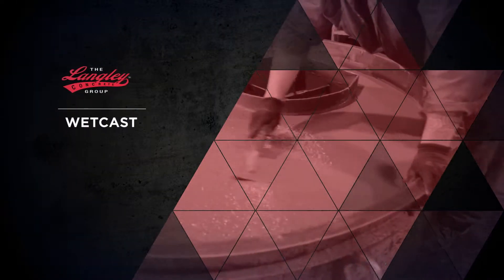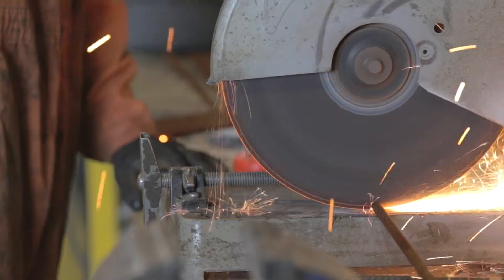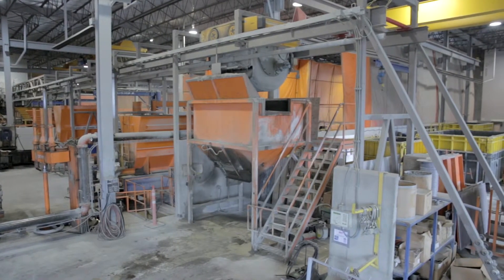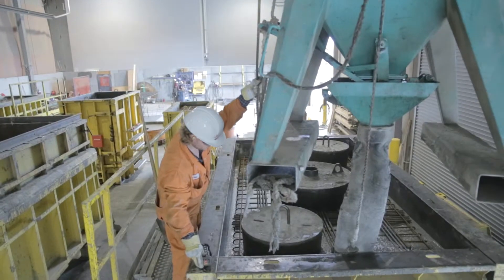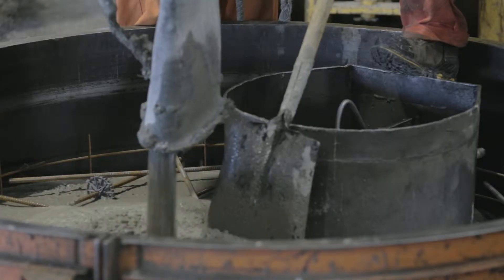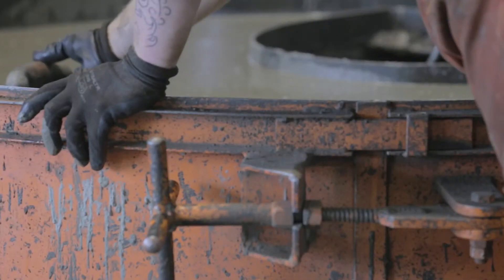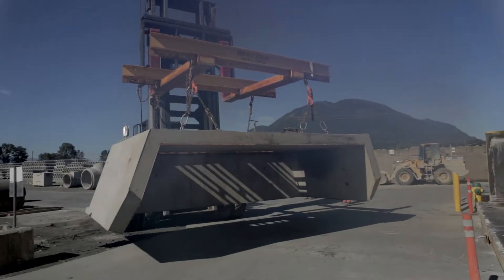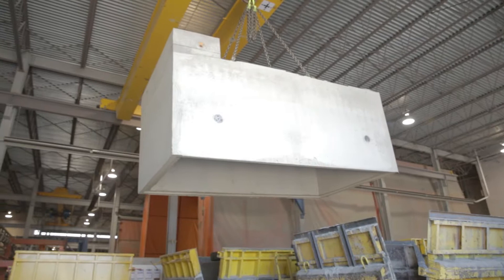LCG Plant Tour - Wet Cast Concrete Production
A tour of the wet cast concrete production bay.